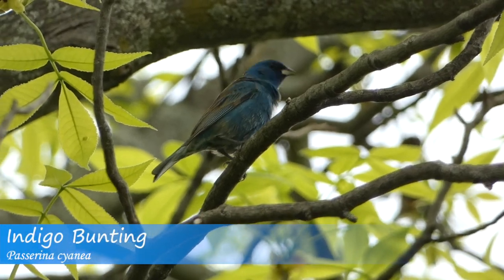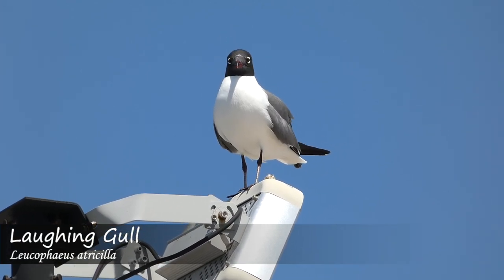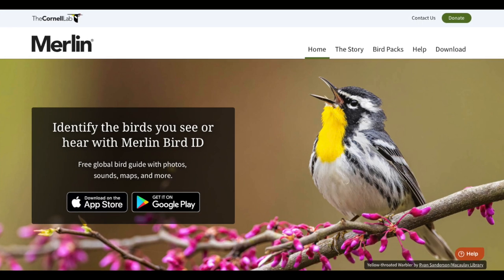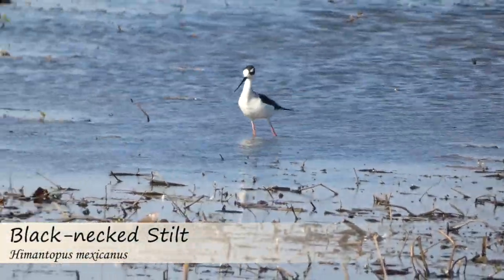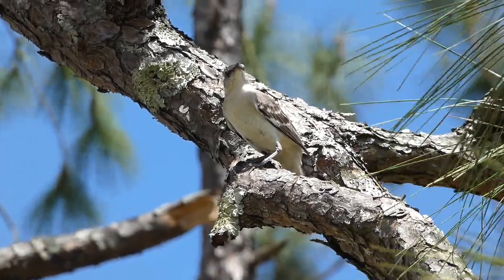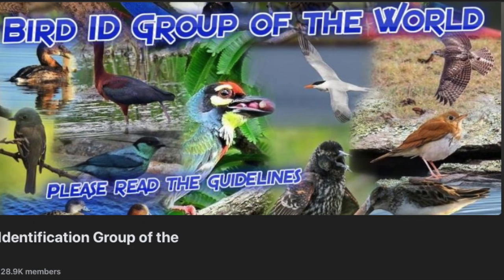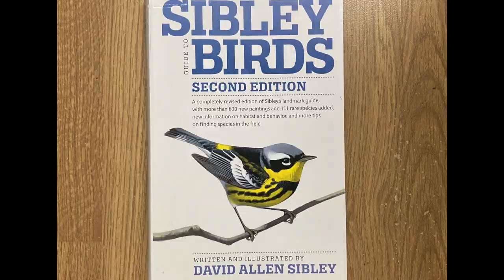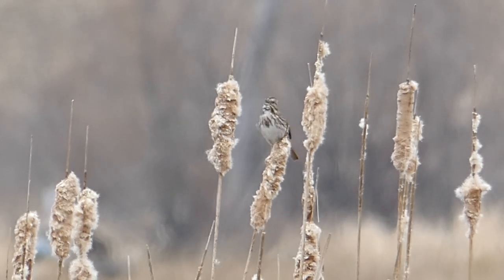3 Useful Tools for Bird Identification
Bird identification is one of the most important parts of birding. To some, this is also one of the greatest challenges involved with the hobby. Fortunately, there are tools that can help make the process of identifying a bird to the correct species much easier. Here are three tools that you can use to help correctly identify birds.

Nikon D5300
Derek's vlogging and macro camera